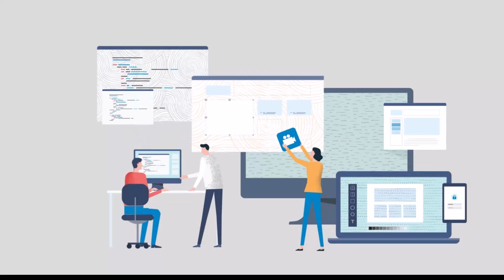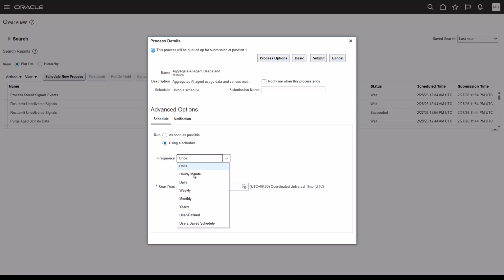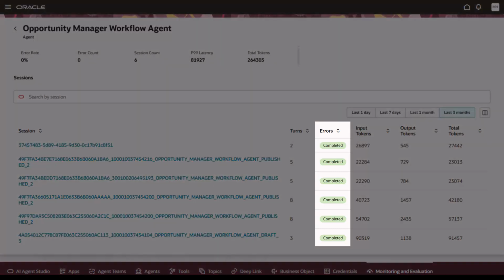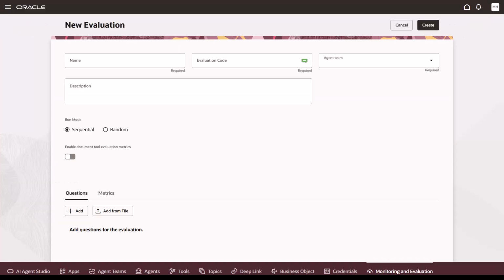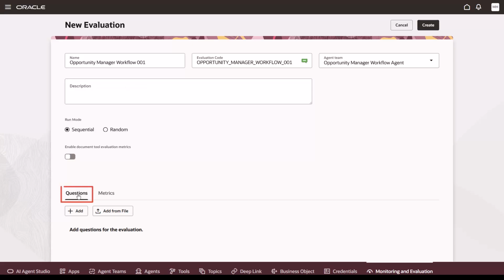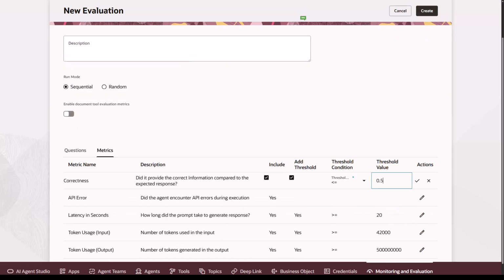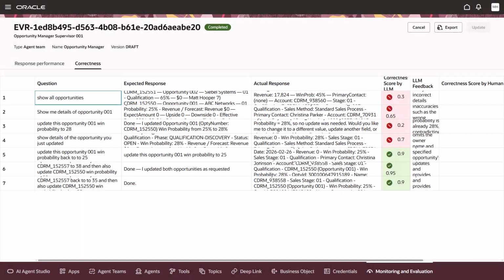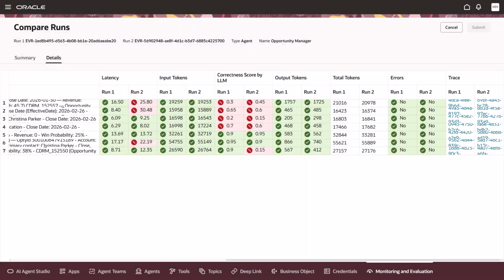Fusion AI | How can I monitor and evaluate AI agents?